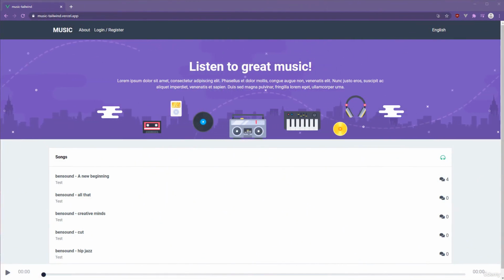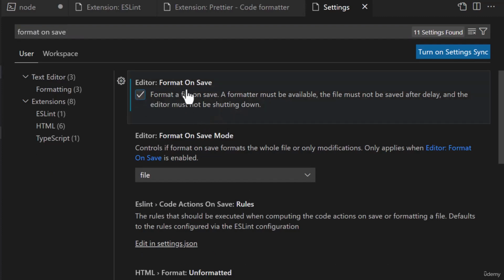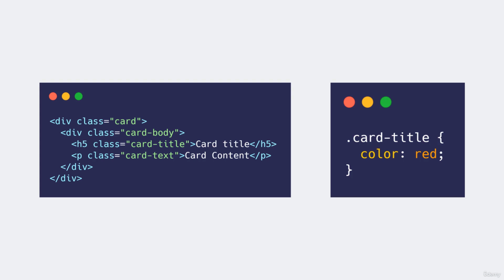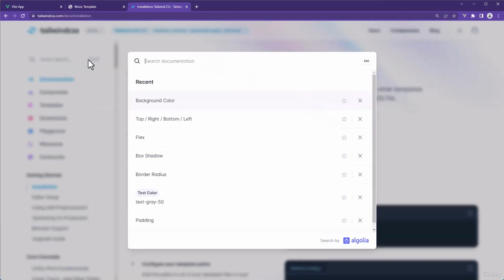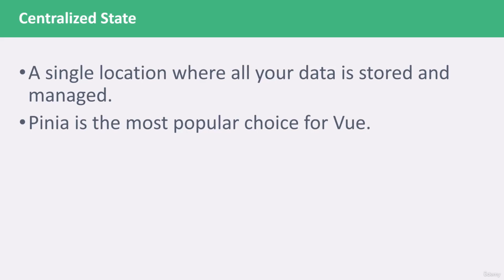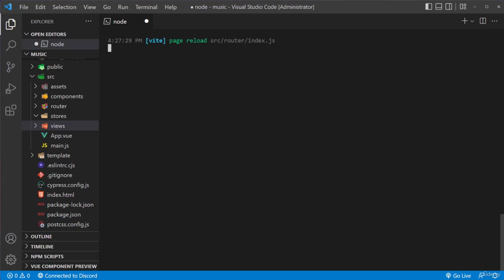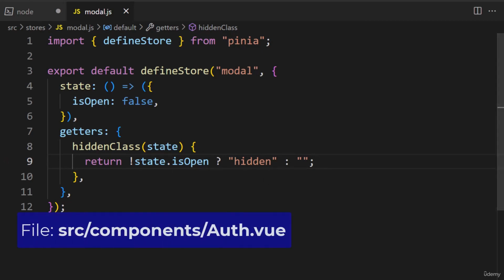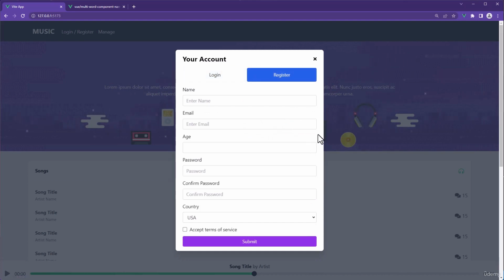09 Master Project Introduction to Pinia